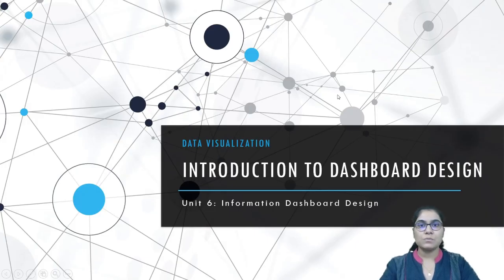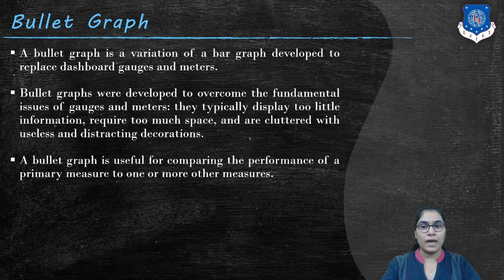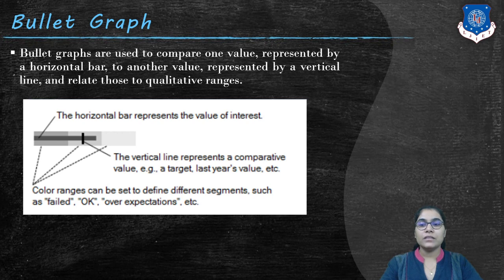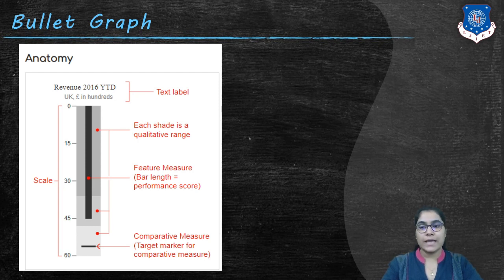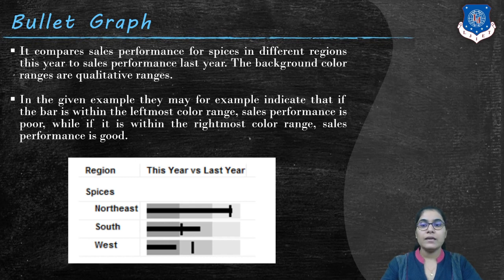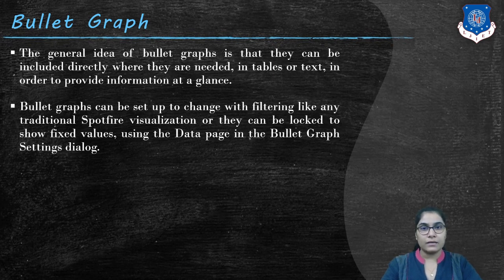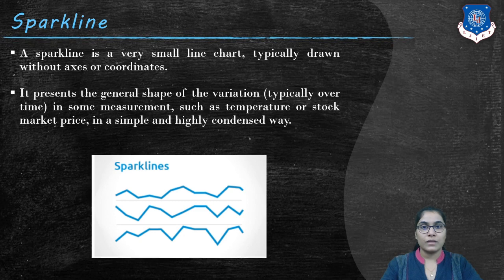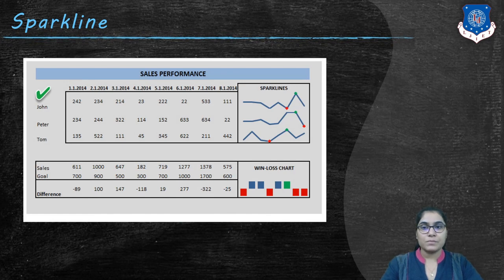Lec-36_Dashboard Display Media | Data Visualization | Computer Engineering